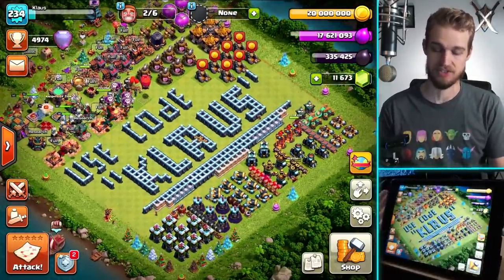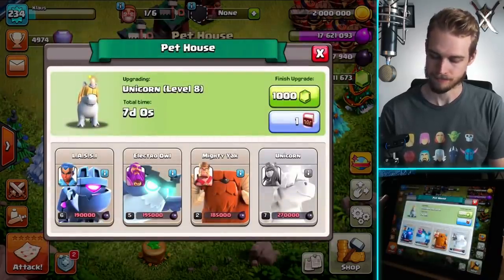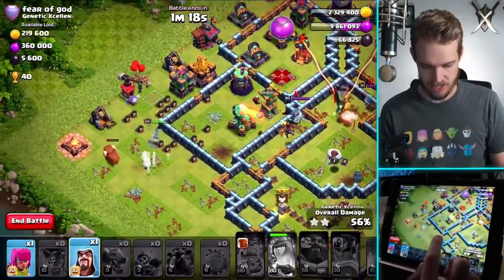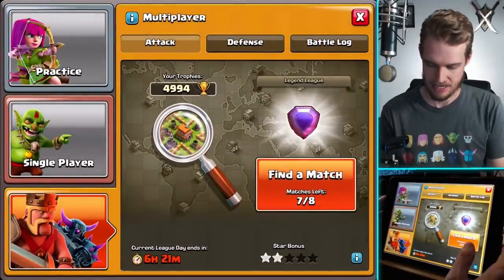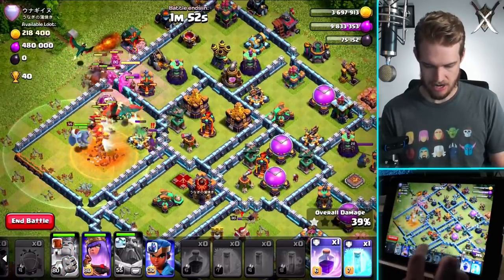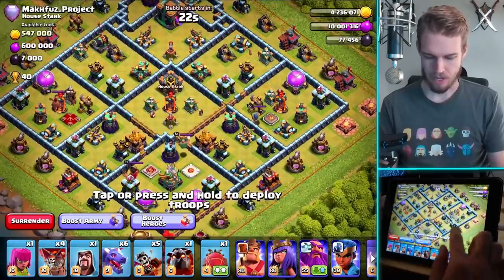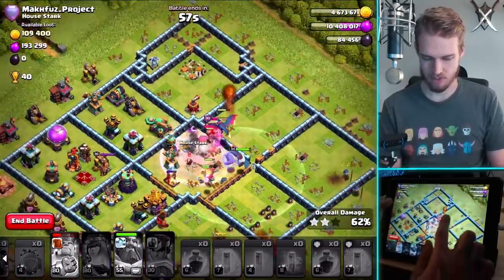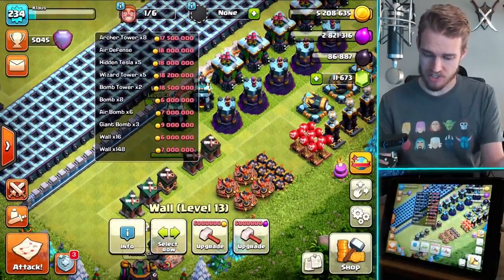NEVER ATTACK AGAINST A SWEEPER!!